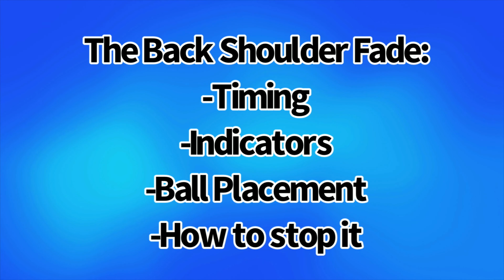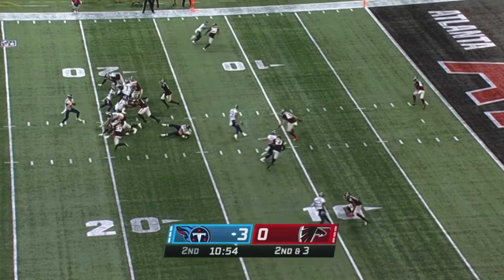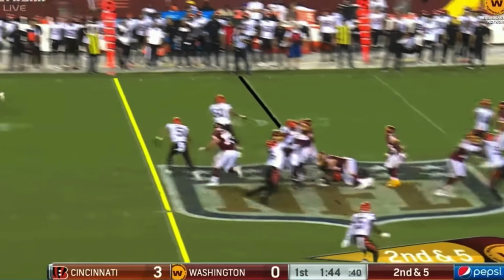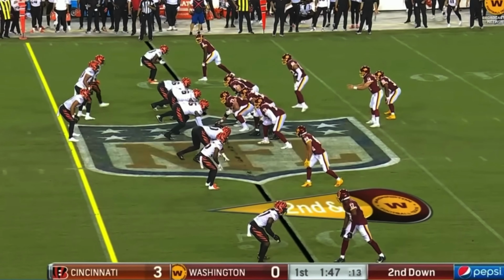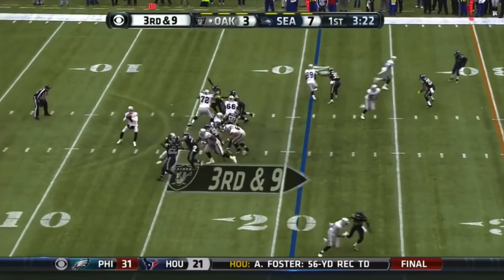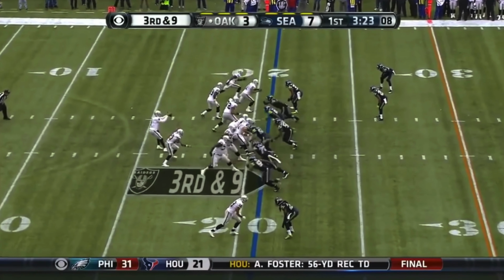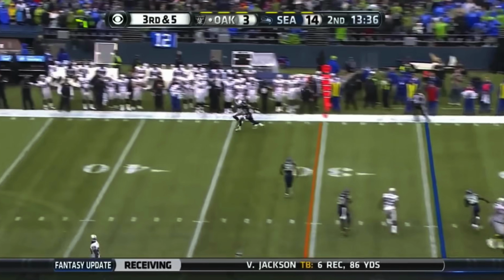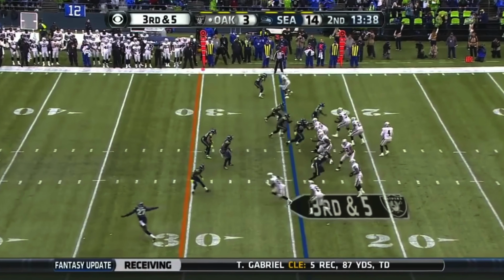The Back Shoulder Fade: Coach Harris Video Breakdown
Coach Harris breaks down the back shoulder fade